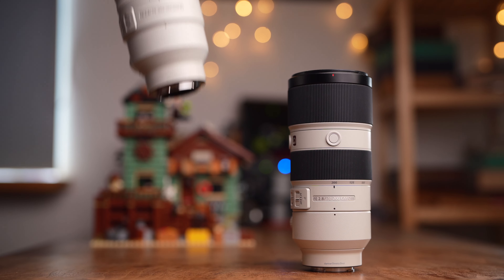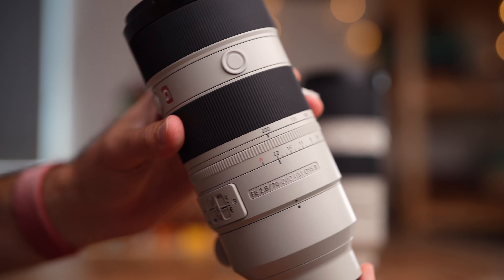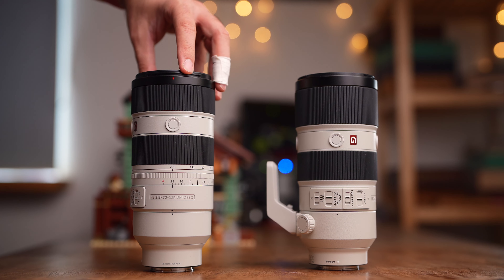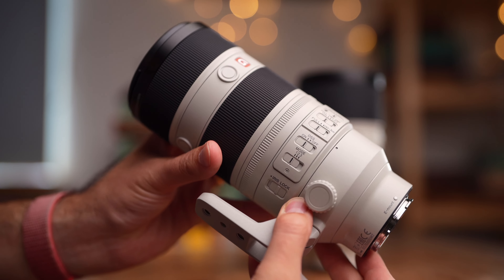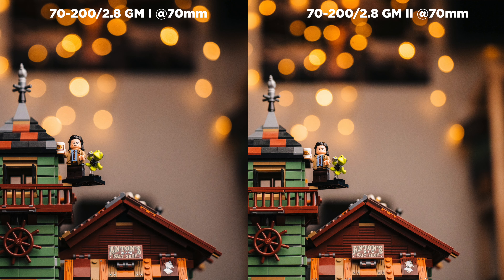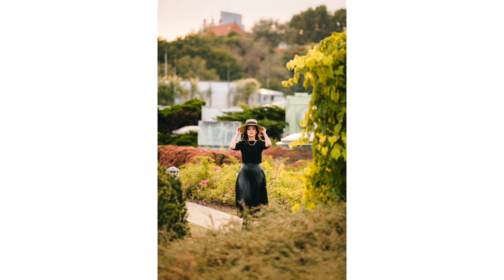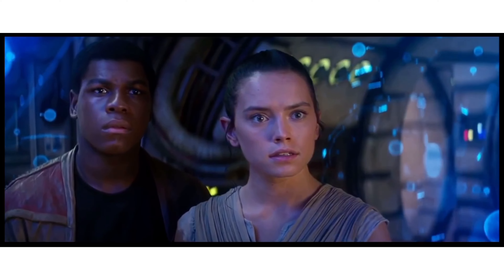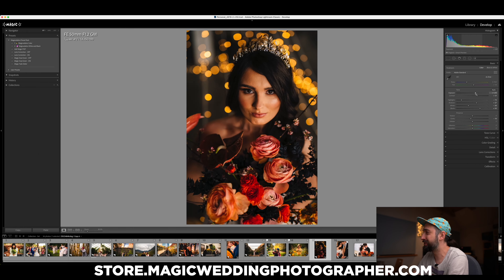New Sony 70-200mm f/2.8 GM II - quick review vs 70-200mm f/2.8 GM I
🧙‍♂️ I have just launched my Lightroom Magicadabra Preset Pack with my main preset that I use for all of my work and you can get it here with a bundle discount:

🔥 In this video I present you newest Sony GM lens - 70-200mm f/2.8 GM mark II. Here is the link to the sample photos: